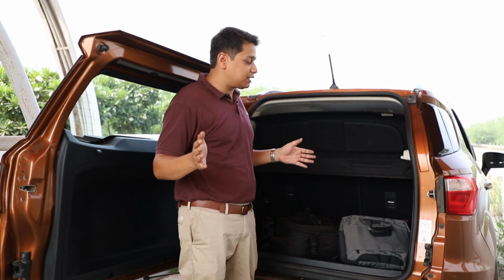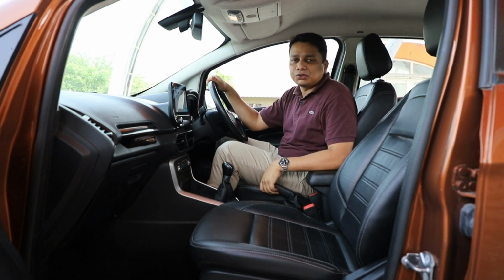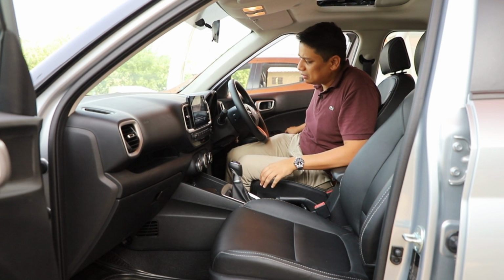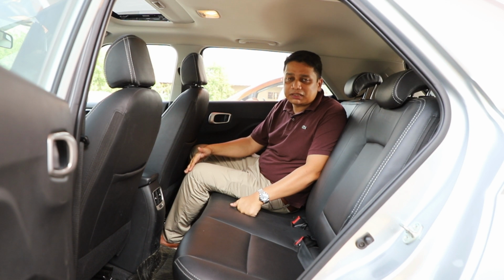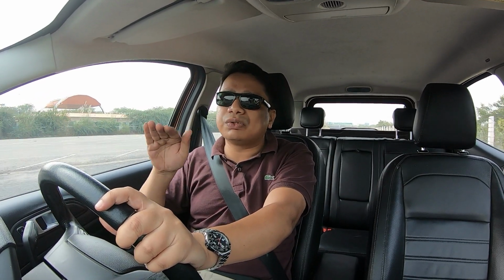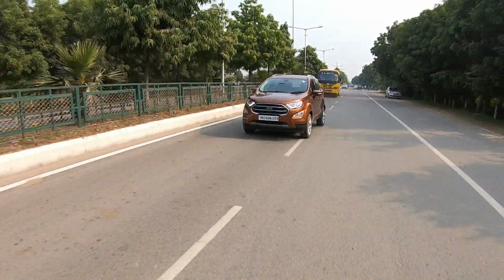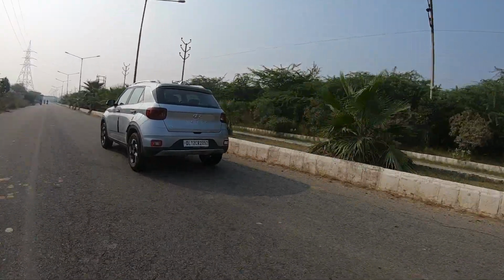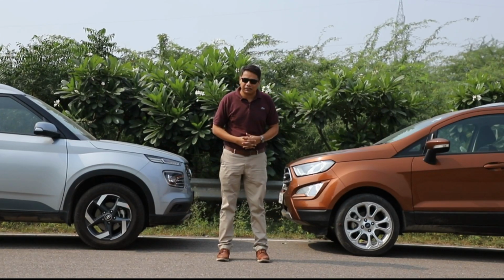Ford Ecosport vs Hyundai Venue review - see which is the best compact SUV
The Ford Ecosport was the original compact SUV that started this segment over 5 years ago.So does the old dog has a trick or two to teach the new kid in town or does the Hyundai Venue have the clear advantage? I try and answer the question for you.